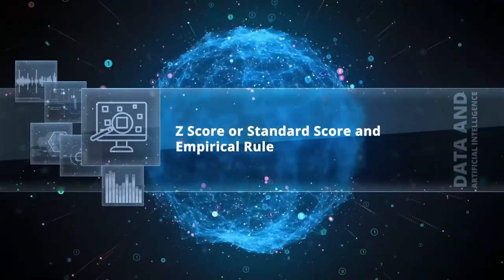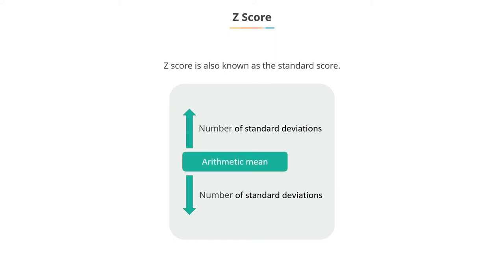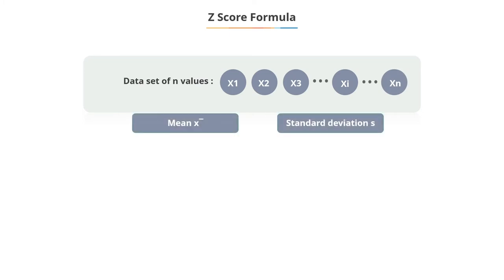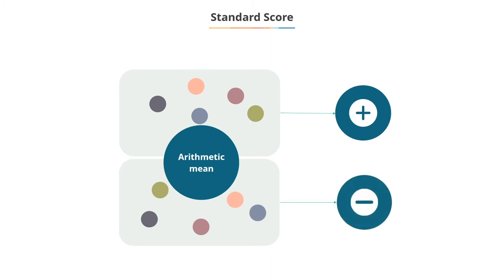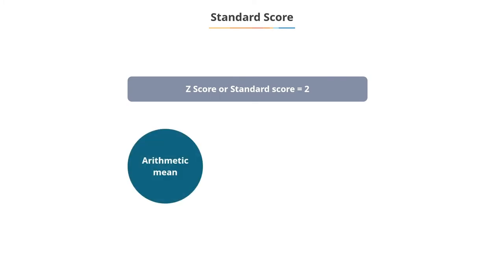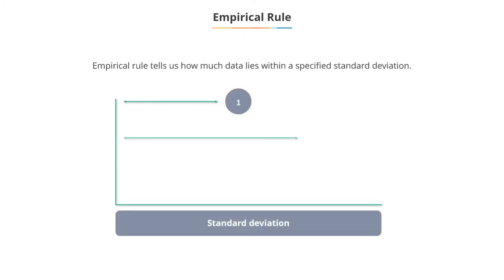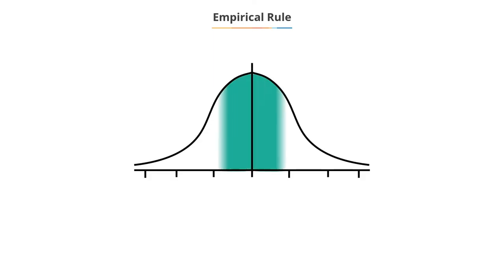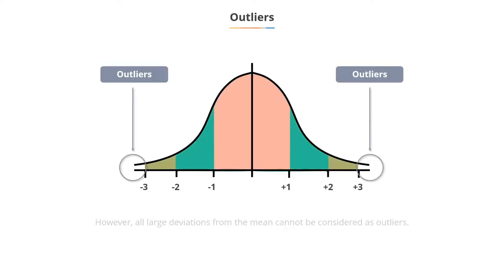3.08 Z Score and Empirical Rule